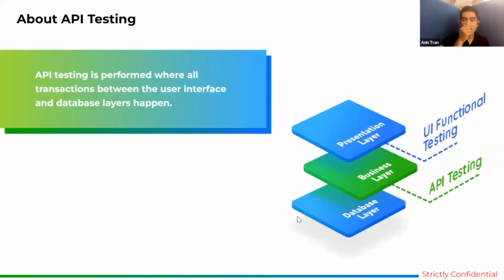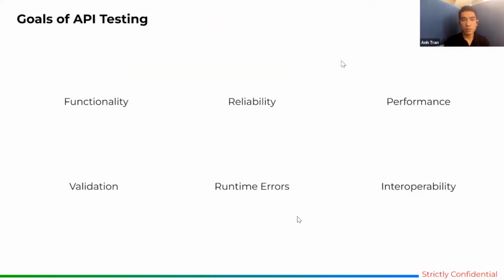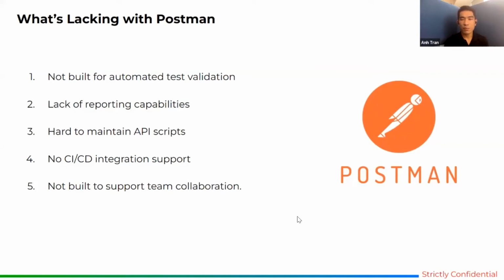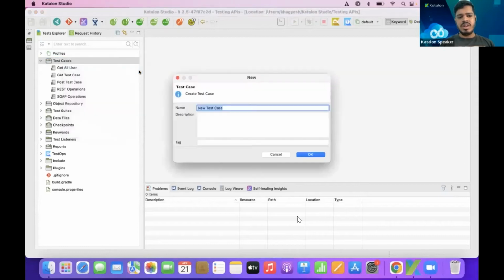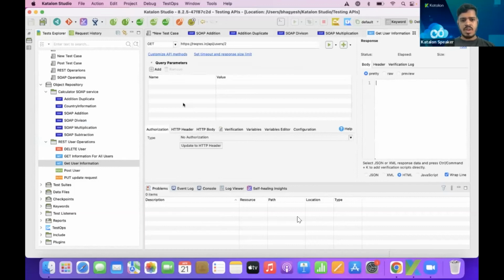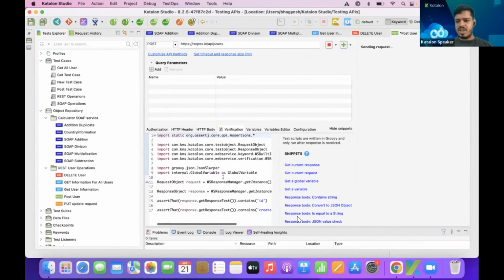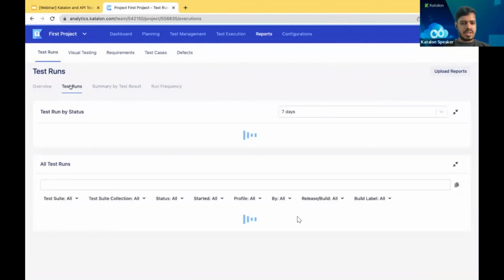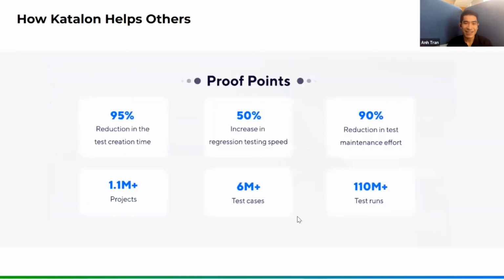[Series] The Future of Software Testing (Ep 2)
Ep 2: Boost your Postman API testing productivity with Katalon
About This Series:
The significant transformation in software testing is challenging teams to keep up with DevOps, Agile, and their technologies.

To pave your way towards efficient and scalable testing, this weekly webinar series covers all the essentials for:

- AI adoption in test automation
- Automation solution stacks
- Test reporting and management methods
- Choosing the right end-to-end platform

Join us every week to learn more about software testing from our experts and equip your team with the best tactics and toolsets!